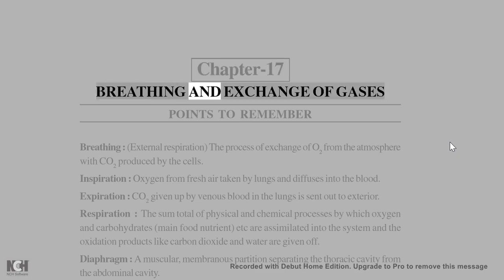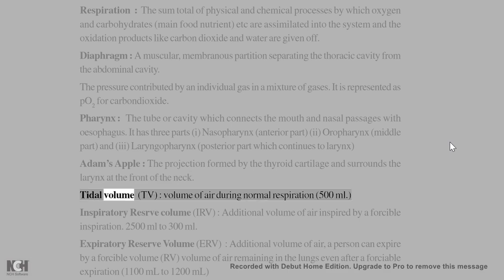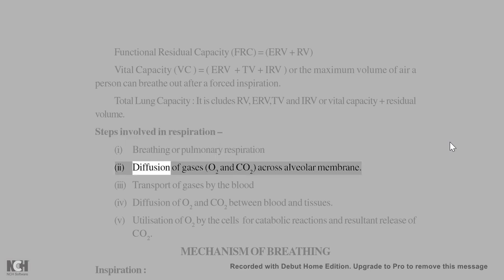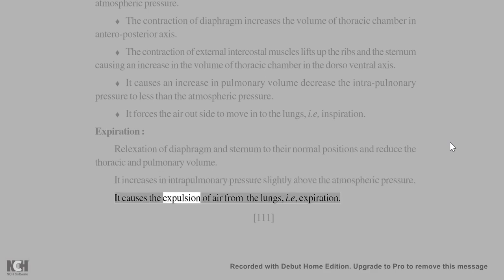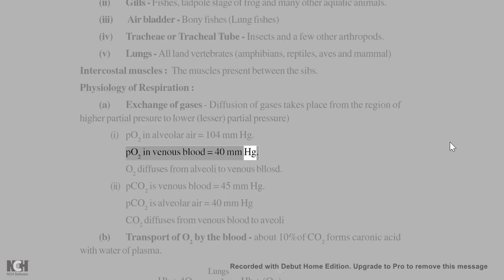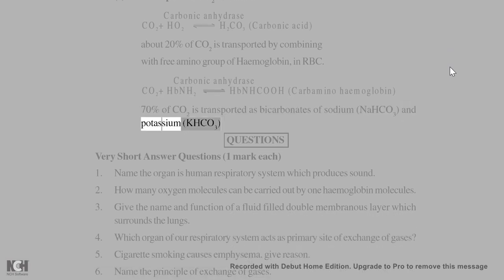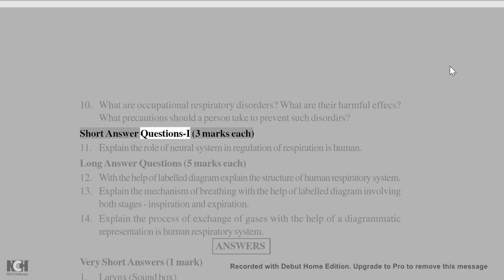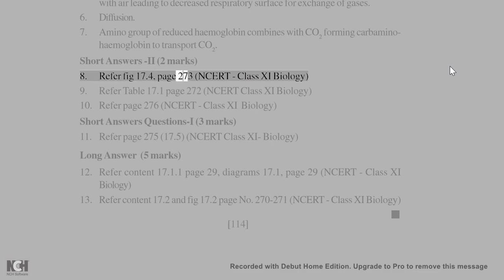Class XI Ncert biology notes chapter 17 Breathing and exchange of gases